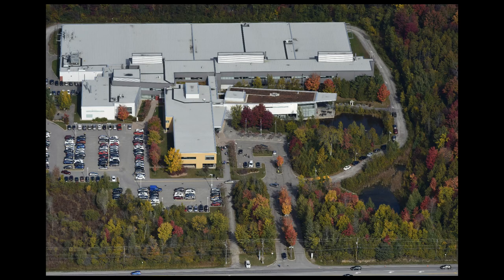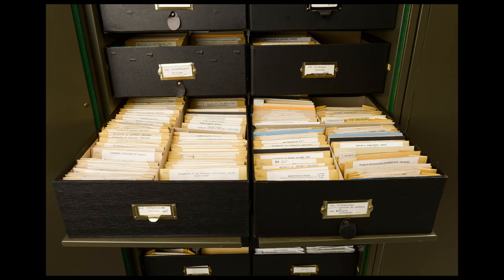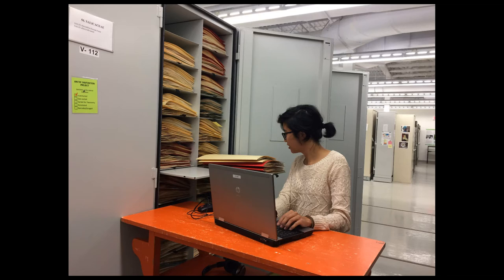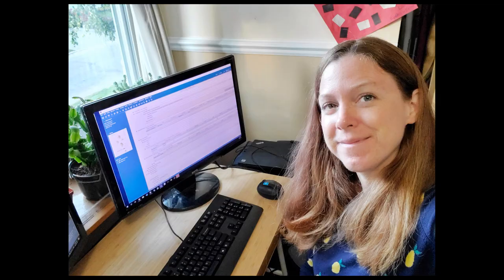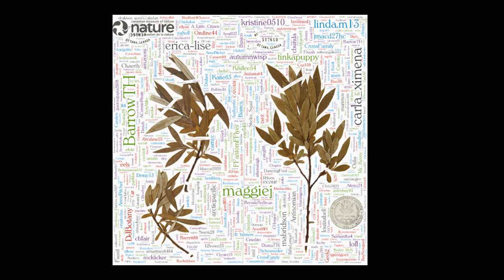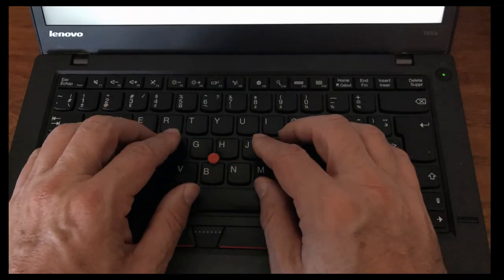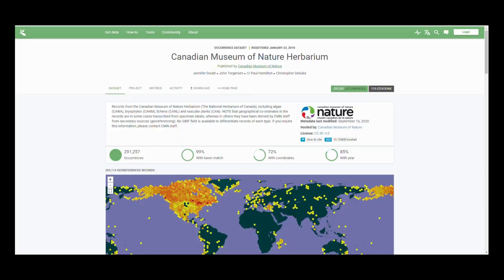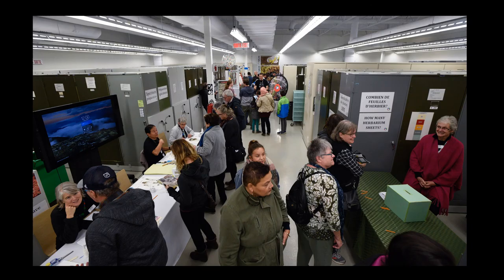Expedition Arctic Botany: Digitizing a National Plant Library!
The dynamic, digitizing Expedition Arctic Botany team of over 1500 community scientists has inventoried, bar-coded and imaged 120 000 Canadian Arctic vascular plant and lichen specimens from the National Herbarium of Canada at the Canadian Museum of Nature. Learn more about this essential citizen-science project.